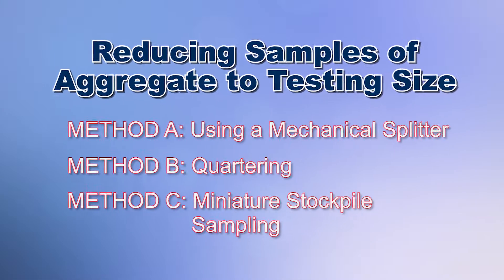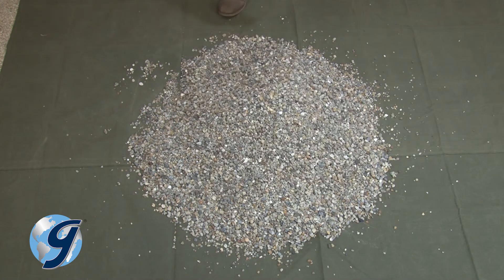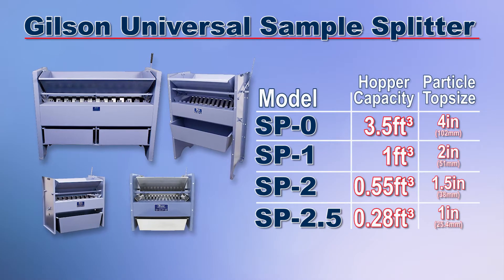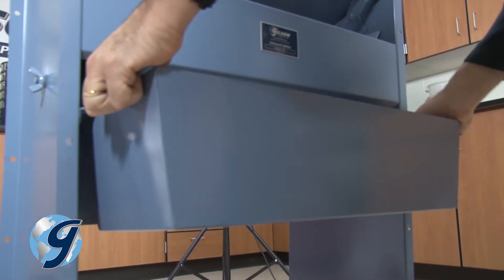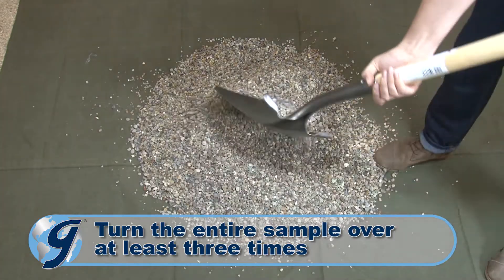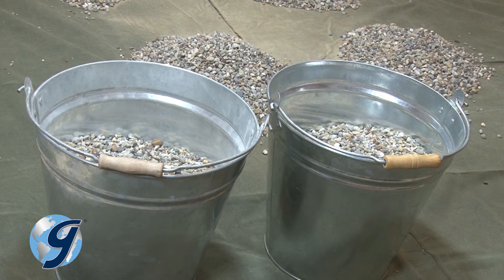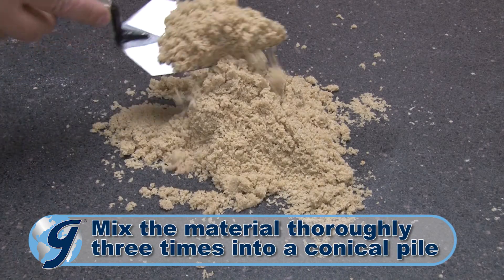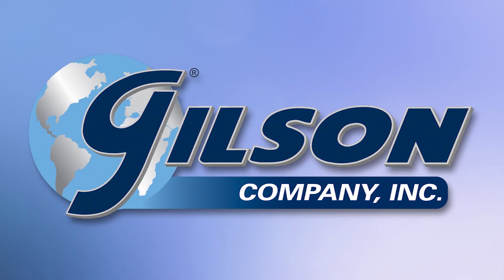Standard Practice for Reducing Samples of Aggregate to Testing Size (ASTM C702, AASHTO R 76)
There are three methods for the reduction of large bulk samples of aggregate to an appropriate size for testing where variations in measured characteristics between the test sample and the large bulk sample are minimized.

Method A is using a riffle-type mechanical splitter or universal splitter. Method B is process called quartering. And Method C is a procedure called miniature stockpile sampling.

Method A

The Mechanical Splitter Apparatus
Sample splitters for aggregate should have an even number of alternating equal-width chutes, with a minimum of 8 chutes for coarse aggregates and 12 chutes for fine aggregates, which discharge sample material alternately to each side of the splitter. With the minimum width of the individual chutes being at least 2 to 3 times larger than the largest particles in the sample being reduced.

Sample Reducing Procedure for Method A
Place the original sample in the hopper and uniformly distribute it from edge to edge, so that when it is introduced into the chutes, approximately equal amounts will flow through each chute.

Release material over chutes. Be sure to introduce the sample at a rate to allow the sample to flow freely through the chutes and into the pans below.

If you require a test sample that is less in quantity, reintroduce the sample from only one of the pans into the sample splitter in as many times necessary to reduce the sample for the intended test.

Save the remaining sample material collected in the other pan, not meant for the current test.

Method B
The quartering method is generally used in situations where an adequate mechanical splitter is unavailable or when there is free moisture on the particle surfaces of the bulk samples.

The quartering apparatus should consist of a scoop, shovel, or trowel with a straight edge, a broom or brush, and a six by eight foot canvas blanket.

The Quartering Apparatus

Sample Reducing Procedure for Method B
To divide a sample you first place the sample on the canvas blanket. Now mix the sample by turning the entire sample over three times with the shovel. Shovel the sample into a conical pile by depositing each shovelful on top of the previous one.

Flatten the conical pile to a uniform thickness and diameter by pressing down with the shovel until the diameter is approximately four to eight times the thickness of the pile.
Now divide the flattened sample into four equal quarters with a shovel or trowel. Next remove two diagonally opposite quarters making sure to remove all the fine material.  Successively mix and quarter the remaining material in the same fashion as the original sample until the desired sample quantity is obtained.

Save the unused portion of the original sample until all testing is completed.

Method C
The miniature stockpile sampling method is only for sampling damp fine aggregate and is not permitted for sampling of coarse aggregates or mixtures of coarse and fine aggregates.

The Miniature Stockpile Sampling Method Apparatus
The apparatus for the miniature stockpile sampling method shall consist of a straight-edged scoop, shovel, or trowel for mixing the aggregate, and either small scoop, or spoon for sampling.

Sample Reducing Procedure for Method C
Place the original sample of damp fine aggregate on a hard clean, level surface where the potential for material loss or the accidental addition of foreign material is minimized.

Mix the material thoroughly by turning the entire sample over three times turning the entire sample into a conical pile.

Flatten the conical pile to a uniform thickness and diameter by pressing down the apex of the pile with the scoop, shovel, or trowel.

Obtain a test sample by selecting at least five increments of material at random locations from the miniature stockpile using the small scoop or spoon.

By following the sample dividing procedures as required by ASTM and AASHTO standards, an aggregate bulk sample reduced to a laboratory test sample will have minimal variations in the aggregate characteristics.

reducing field sample of aggregates to testing size by quartering method / aggregate sampling methods / mechanical splitter for aggregate / aggregate splitter